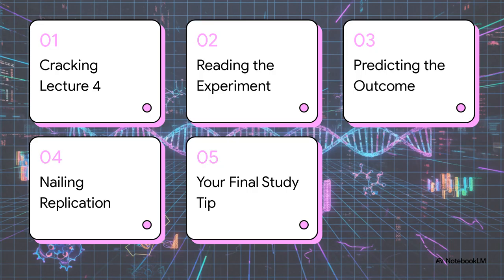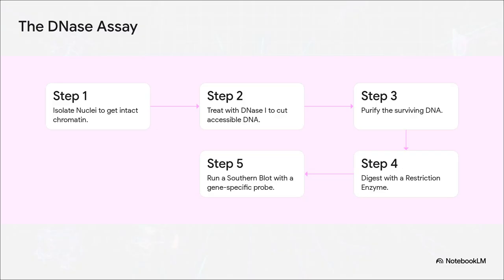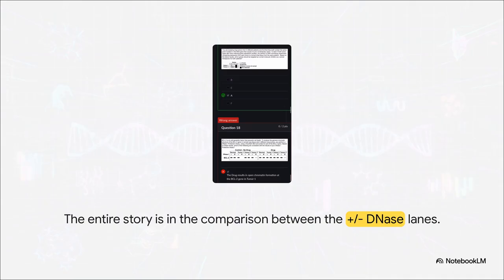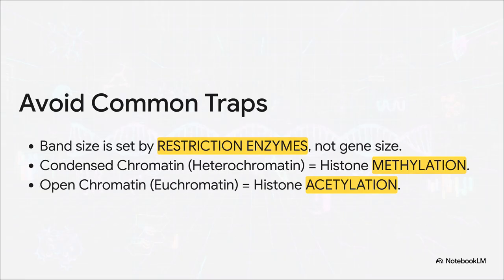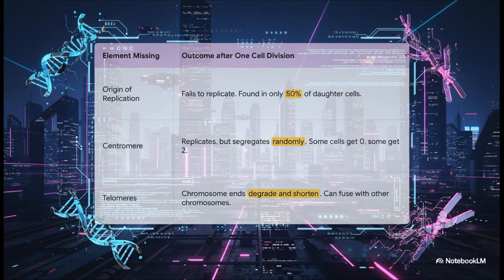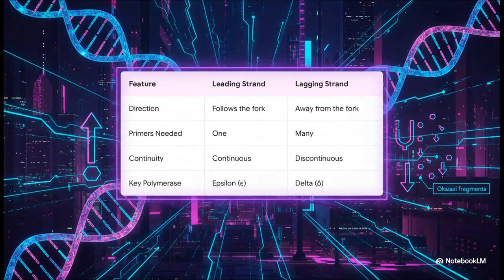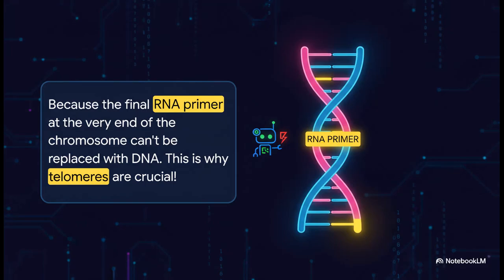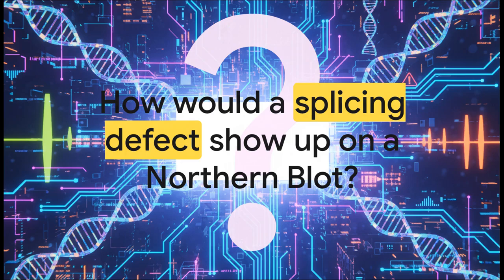BIMM 100 Lecture 4 Review Cyberpunk